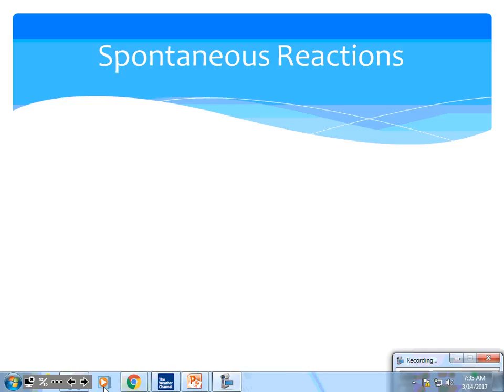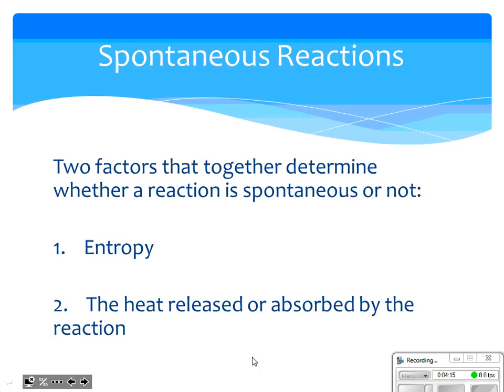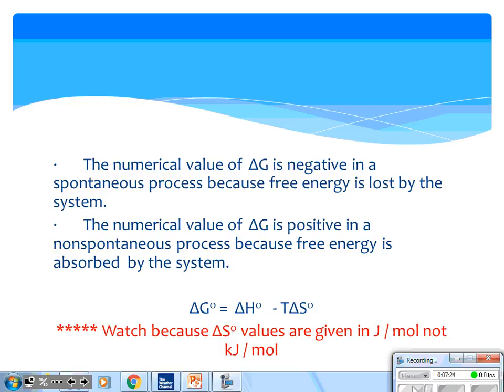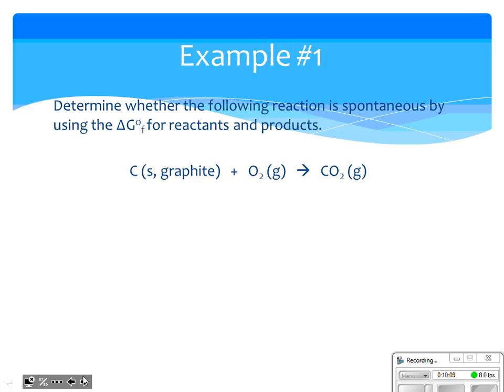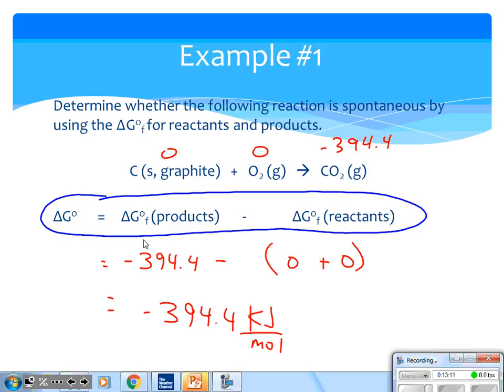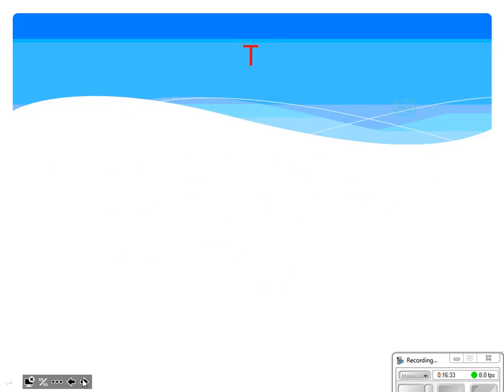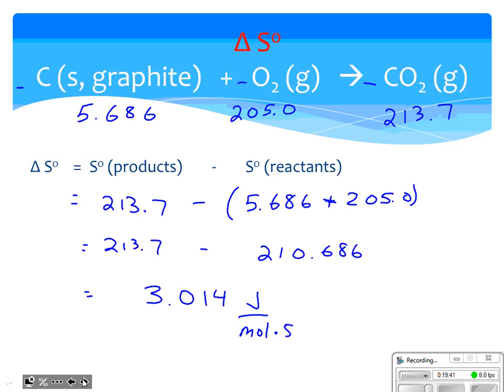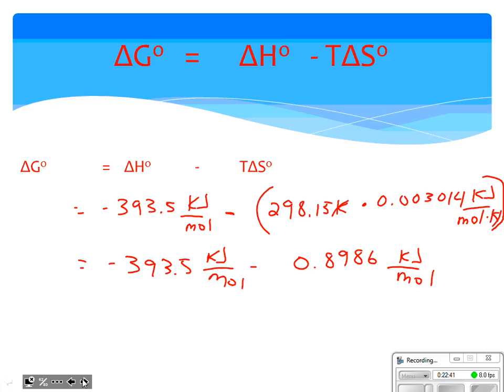Lectrue Spontaneous Reactions and Gibbs Free Energy